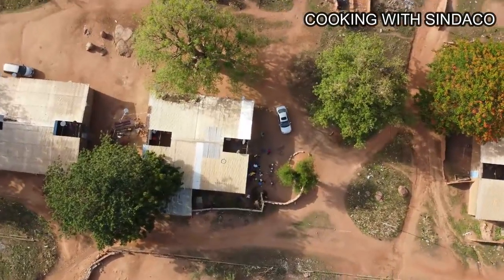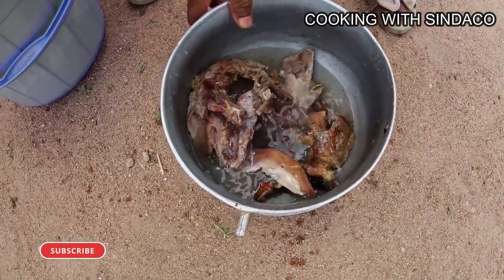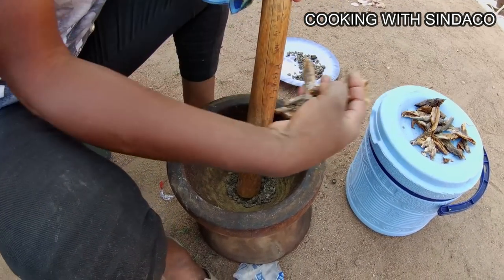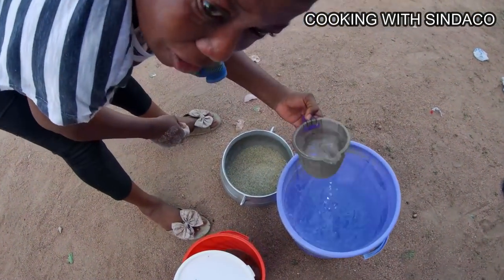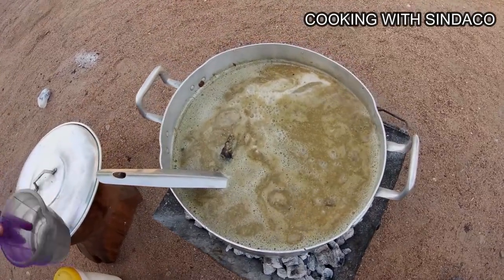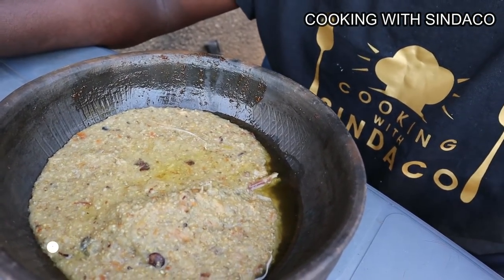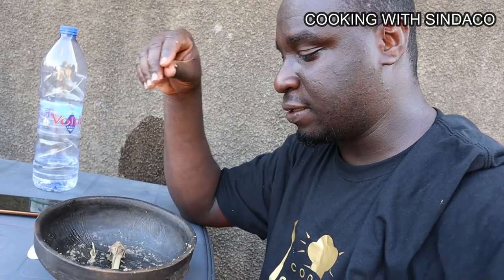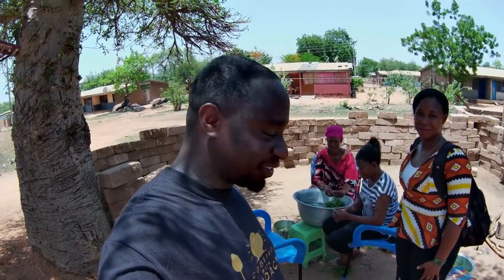Traditional organic JOLLOF that will amaze you || local Jollof from the northern part of Ghana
Traditional jollof from the upper side of Ghana is one amazing food that i have discover during my tour. very simple and organic food by all standard. it require very simple ingredients and it very easy to prepare. hope you'll be availble to prepare some and feel this nutritious food.

Ingredients:
millet
guinea fowl
smoked cat fish
onion
pepper
african locust bean
dry fish
raw mashed peanut
shea butter